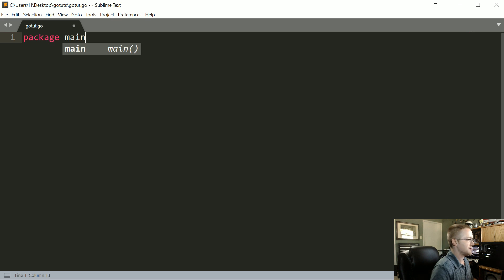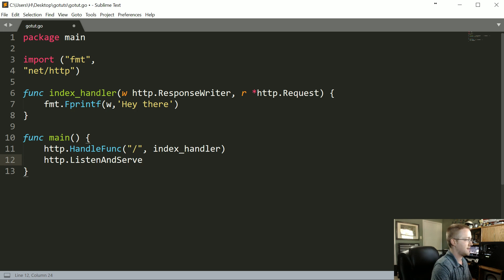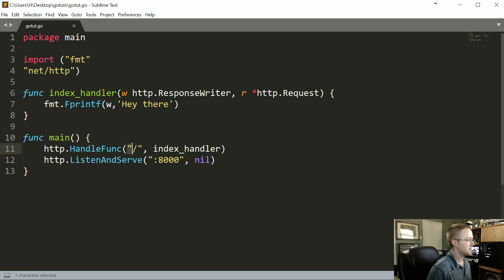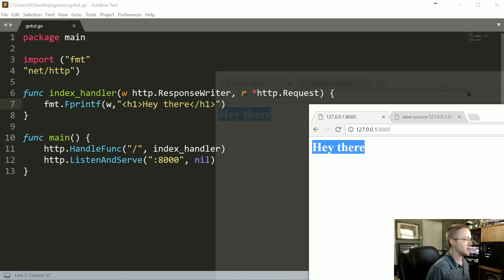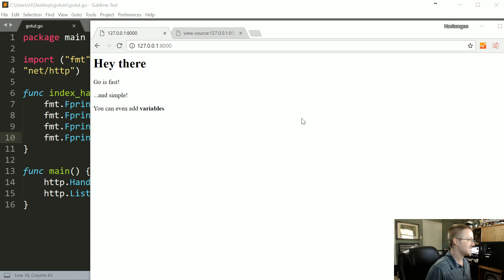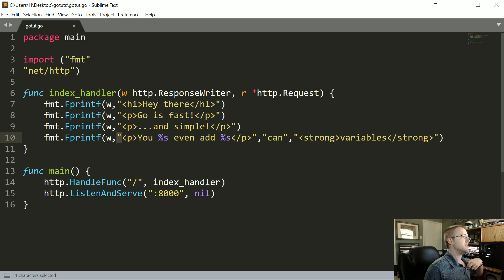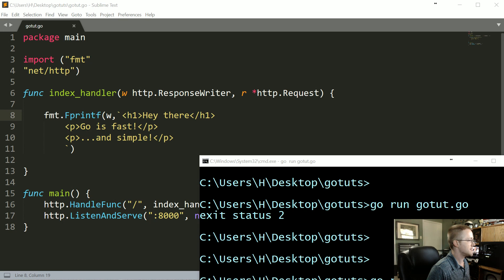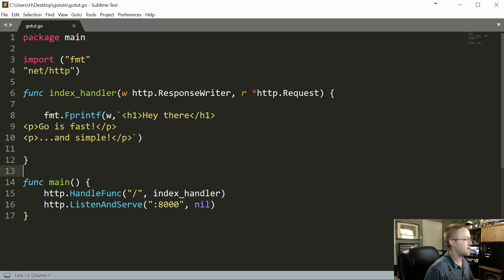More web dev basics - Go Lang Practical Programming Tutorial p.9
Welcome to part 9 of the Go programming tutorial series. We started off with a simple "hello world" web app example, which lead us down a two-tutorial digression about structs and methods, and now we're back to web devleopment!